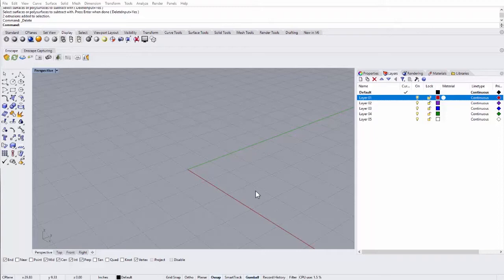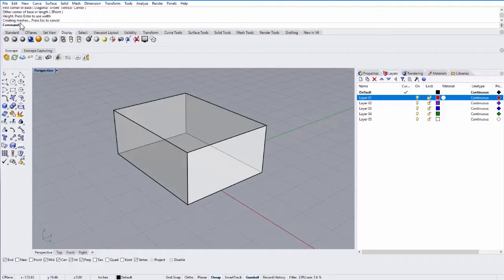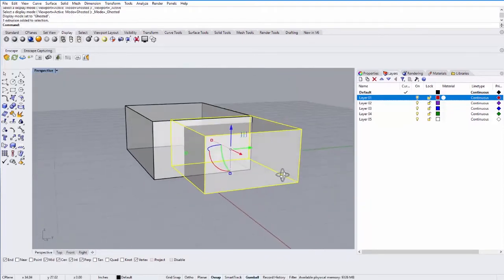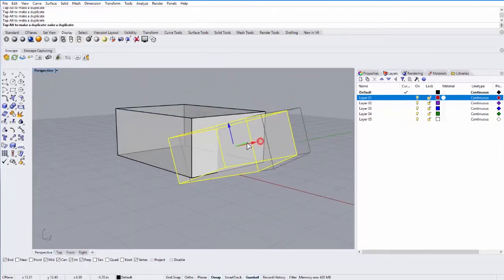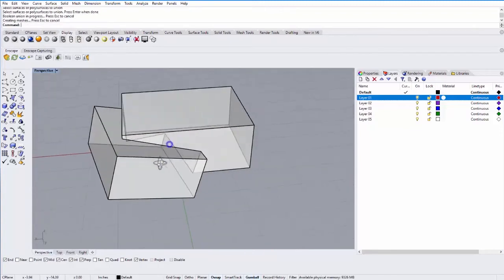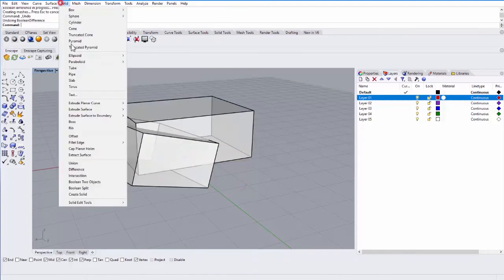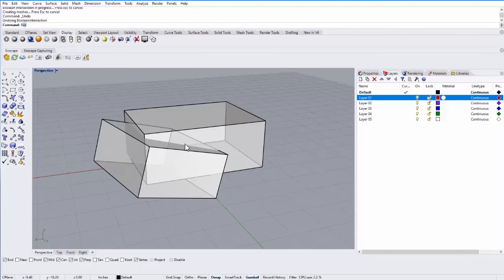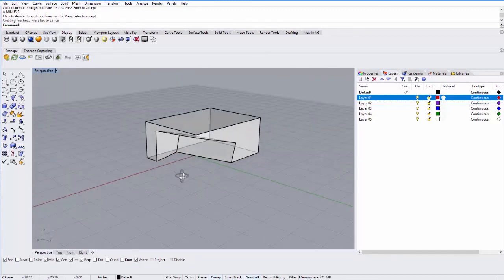Rhino 6 3D CAD Software | Boolean Objects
In this tutorial, I cover how to create Boolean objects in Rhino 6, the 3D computer graphics and computer-aided design software. Tutorial by Kory Bieg.